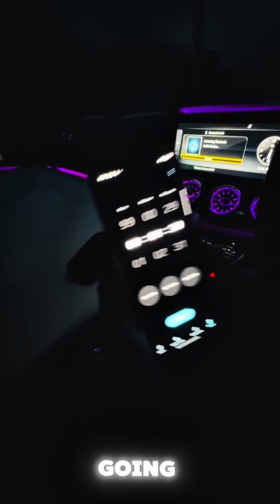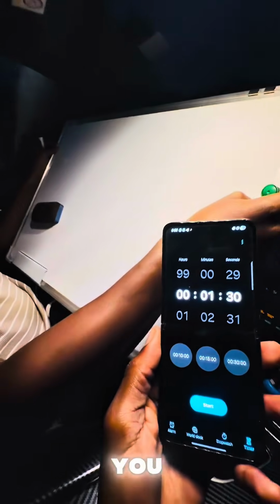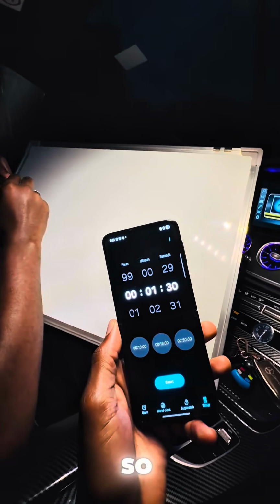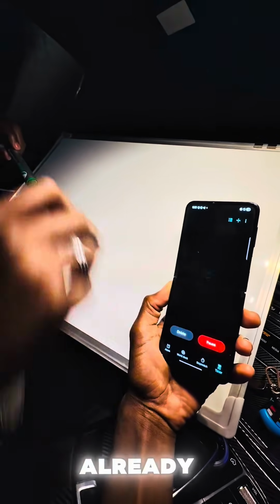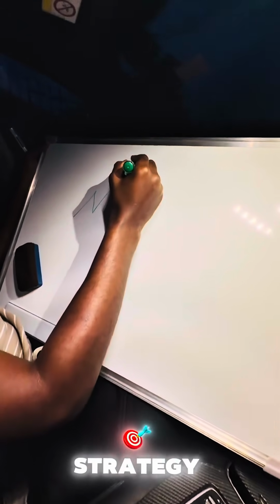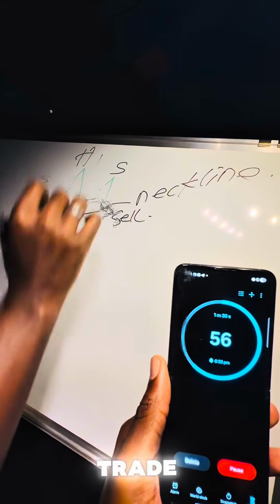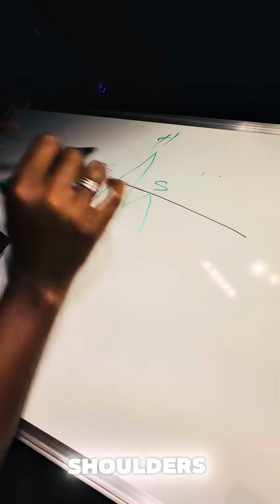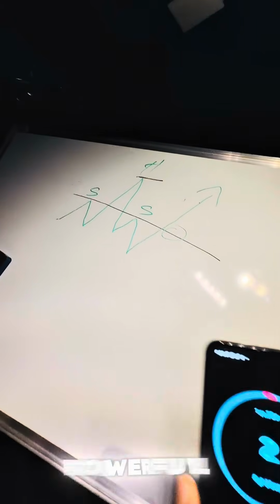The Pattern That Separates Winning Traders From Losers‼️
JOIN FREE SIGNALS CHANNEL =